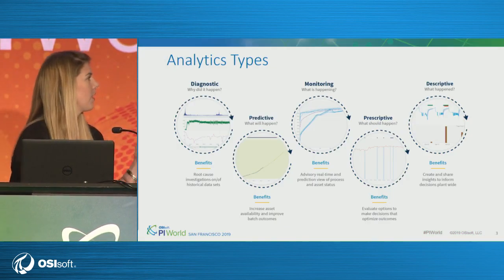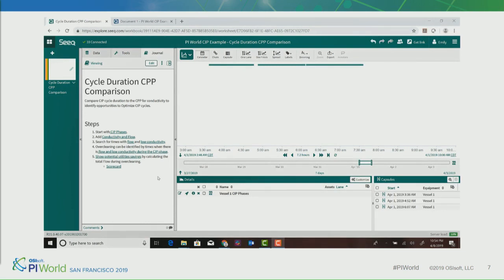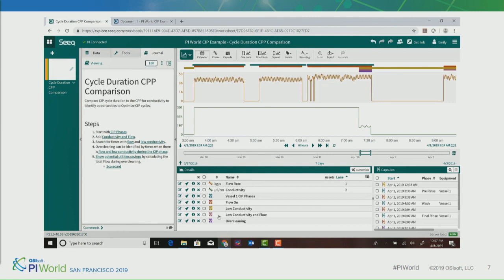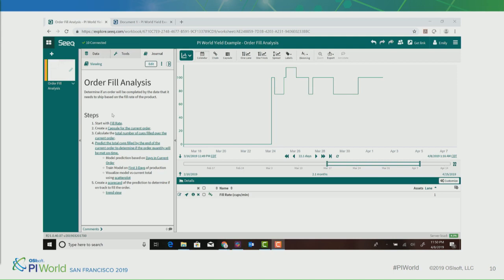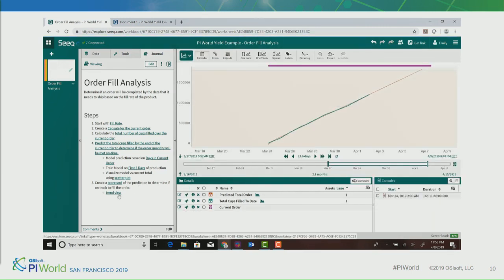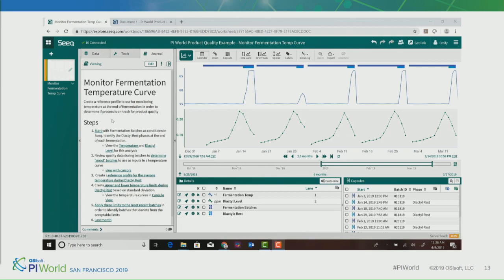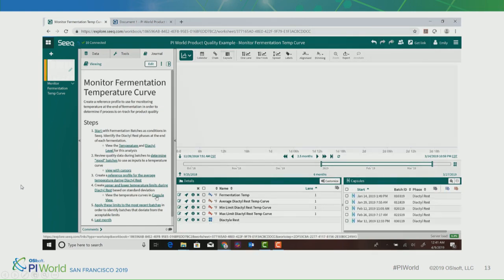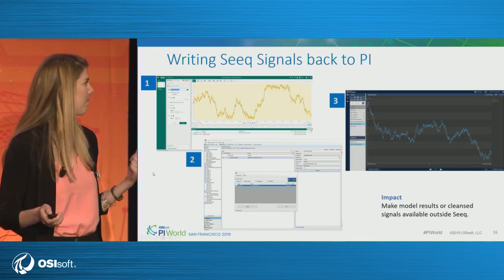Advanced Analytics with the OSIsoft PI System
Advanced Analytics Insights with Seeq - How to Get Faster Insights and Data-Driven Decisions Using OSIsoft PI System

This PI World session demonstrates how to get faster insights and data-driven decisions from the OSIsoft PI System—including data hosted in OSIsoft Cloud Services—and investments in PI AF, EF, and PI Notifications by leveraging recent innovations in Seeq’s advanced analytics applications. These insights are made possible through the integration of big data, machine learning, and innovative algorithms in Seeq applications for use by engineers and subject matter experts in any industry to analyze and share insights on PI data.

➤ Sections / How Seeq Leads You to Rapid Insights

1:26 - 2) Predictive, Diagnostic, Descriptive, Monitoring, and Prescriptive Analytics
2:32 - 3) Integration with OSIsoft PI System Data, Asset Framework, Event Frames, PI Notifications, and PI Vision
3:05 - 4) Use Case Examples
3:50 - 5) Asset Availability: CIP Cycles
10:38 - 6) Yield: Order Fill Analysis
16:07 - 7) Product Quality: Reference Profile Monitoring